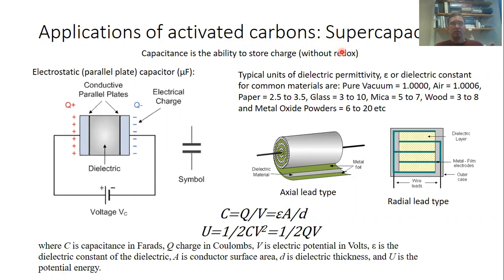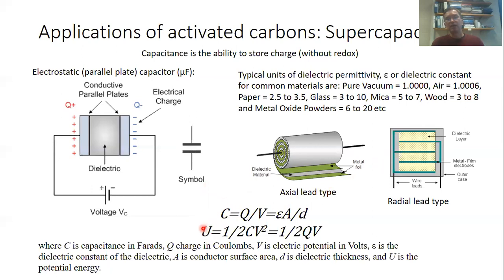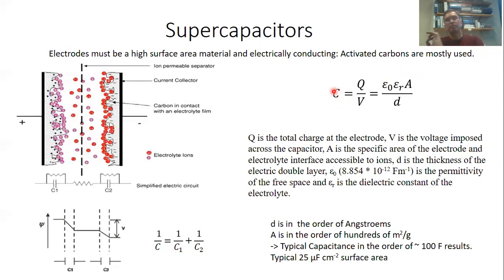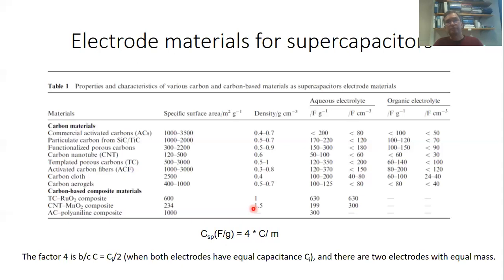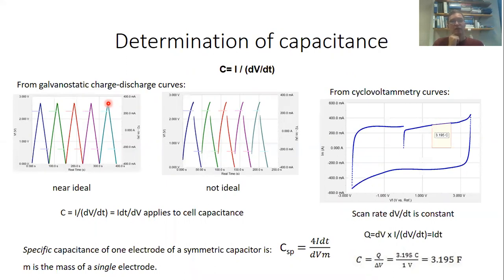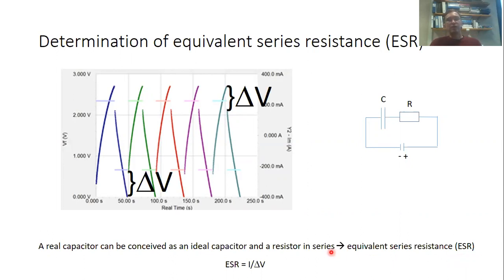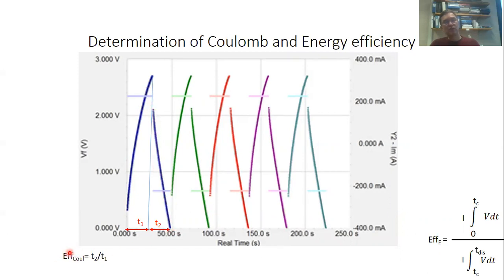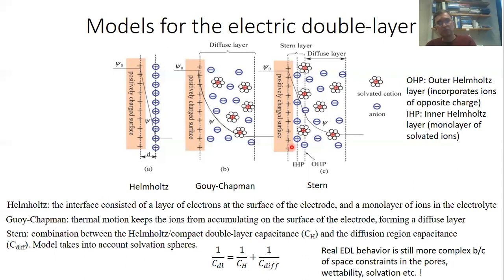Solid State Chemistry. Lecture 35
Supercapacitors